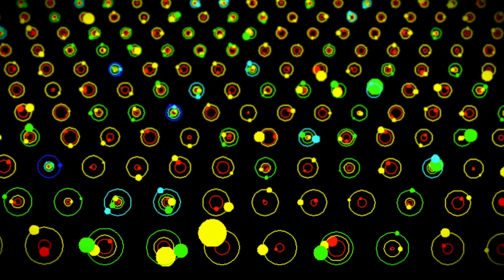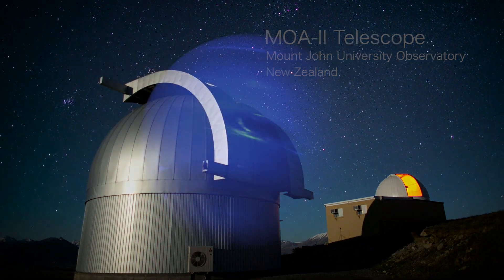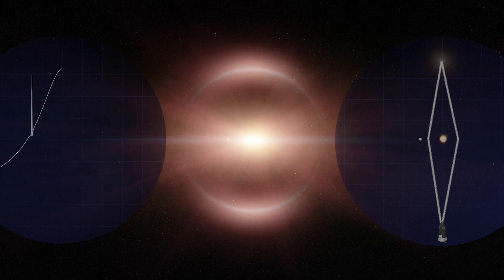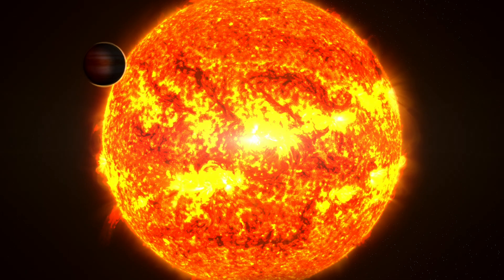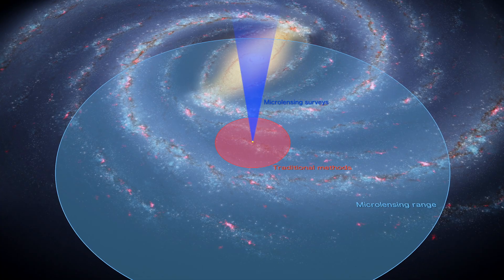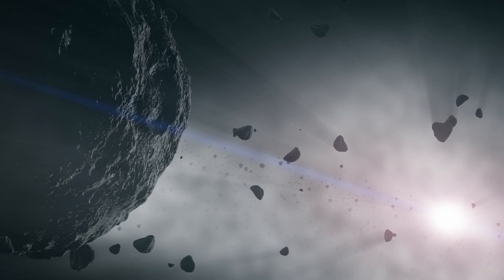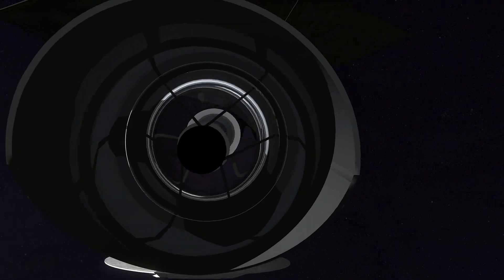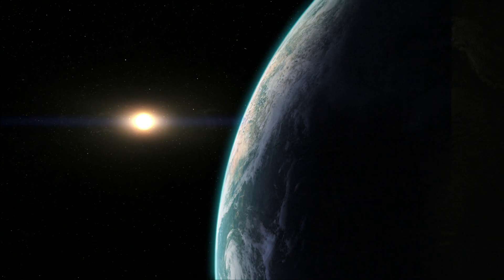12425 Microlensing Neptunes FINAL youtube hq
A new statistical study of planets found by the gravitational microlensing technique suggests that Neptune-mass planets may be the most common worlds in the outer reaches of planetary systems.